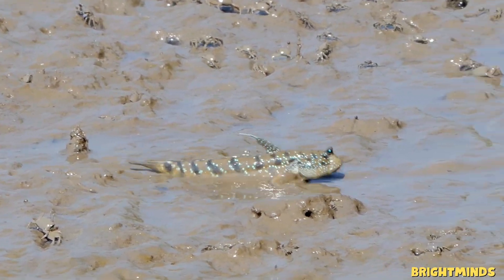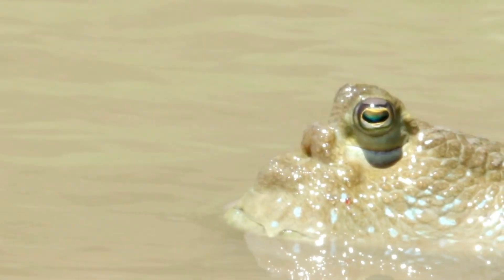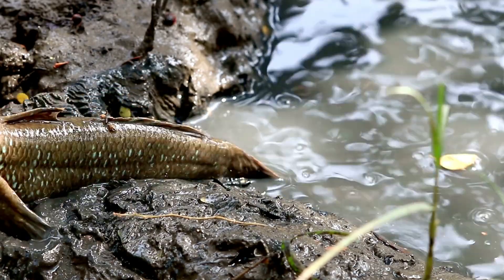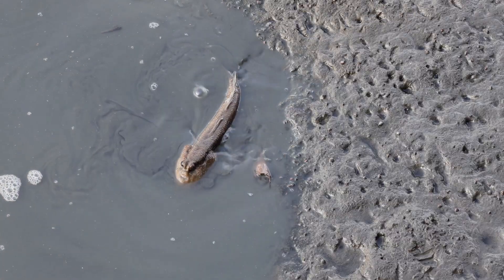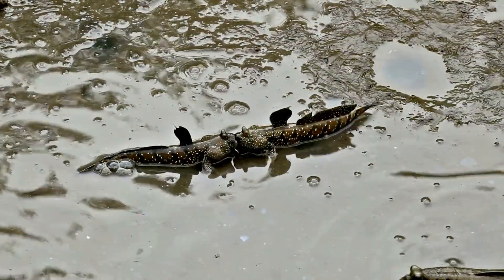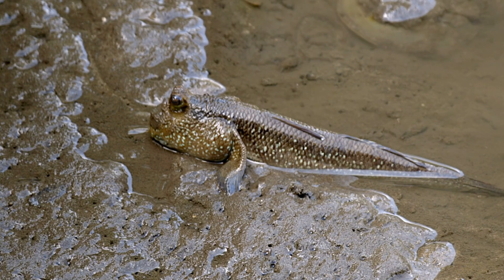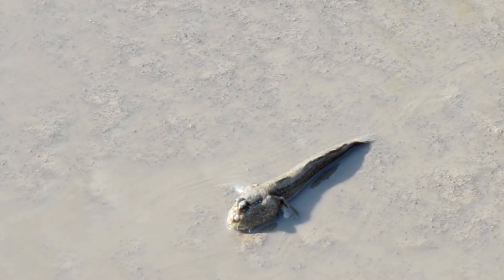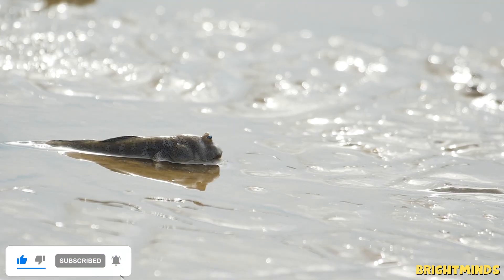The Muddy Life of the Mudskipper fish | Educational Video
Did you know there’s a fish that can walk, hop, and climb on land?  Meet the Mudskipper — one of the coolest and funniest fish in the world!

Mudskippers are special because they don’t just swim like other fish — they live both in water and on land! Using their strong fins like little hands, they crawl, jump, and even climb roots and rocks. Mudskippers love mud (it’s in their name!) and spend most of their time exploring muddy shores in places like Africa, Asia, and Australia.

Mudskippers are small but mighty — they help keep the mangrove ecosystem healthy and show us how amazing nature can be. From climbing out of the ocean to breathing air, these clever little fish prove that being different is something to celebrate!

Join us on this muddy adventure and see how these amazing fish live between two worlds — land and sea!